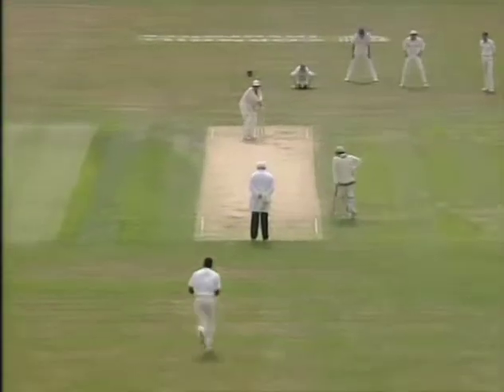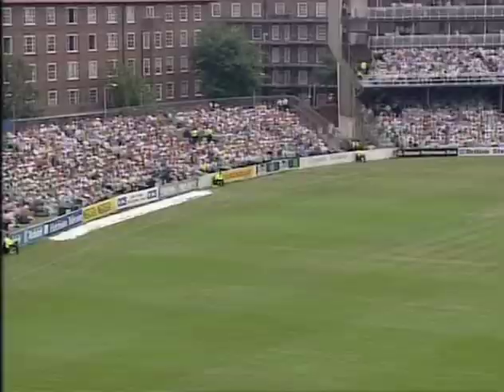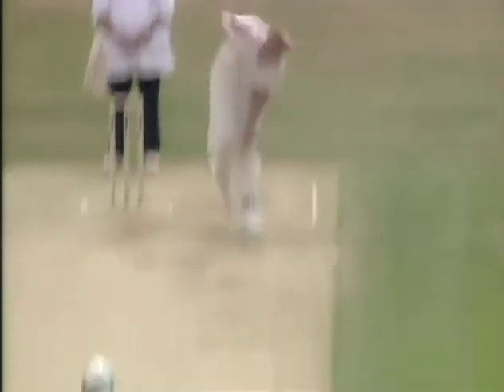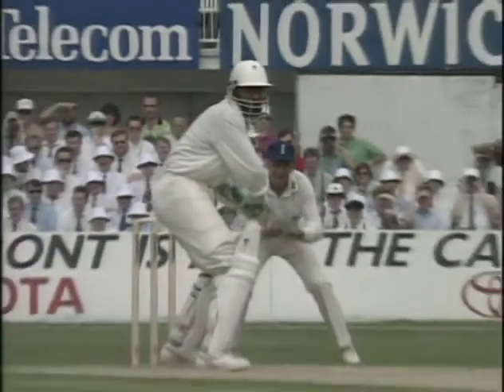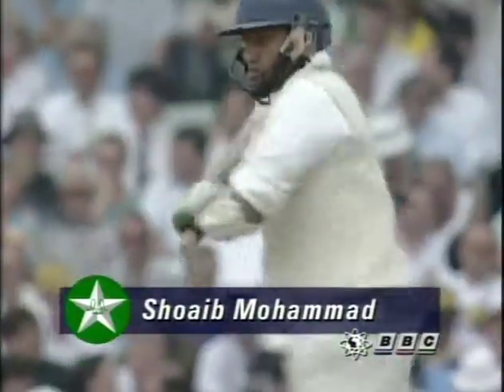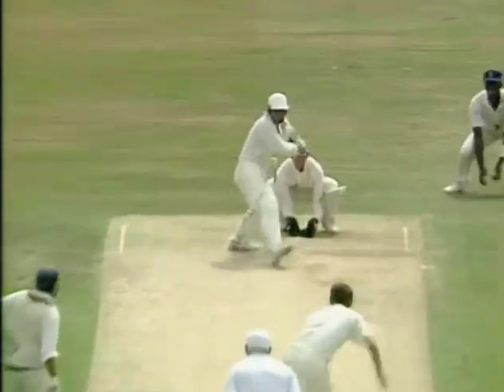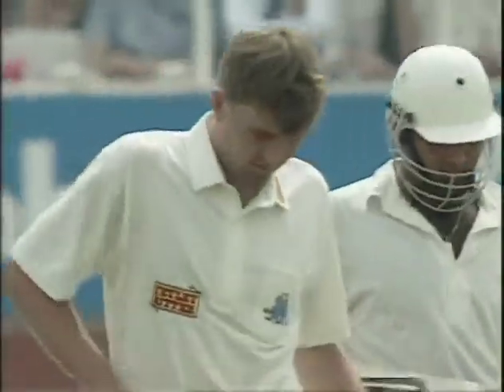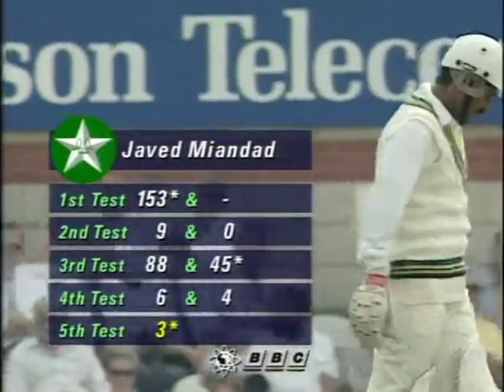Aamer Sohail 55 vs England 1993